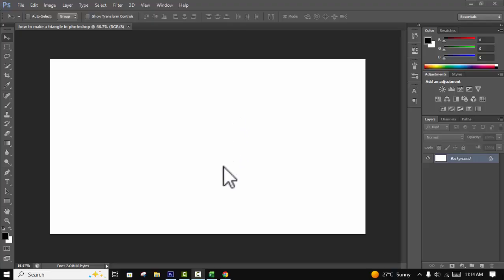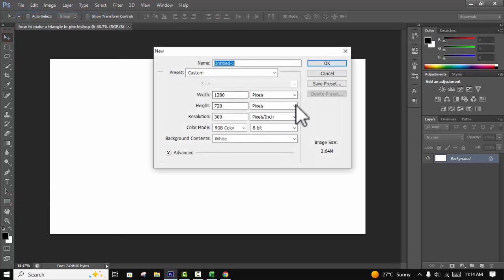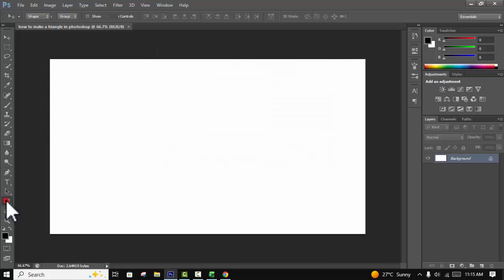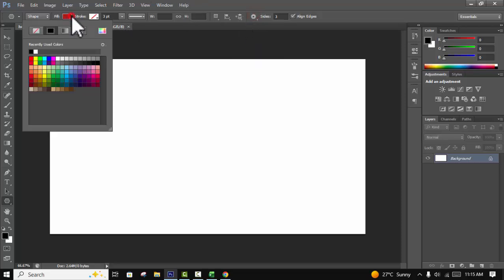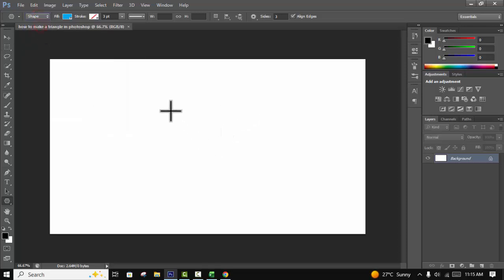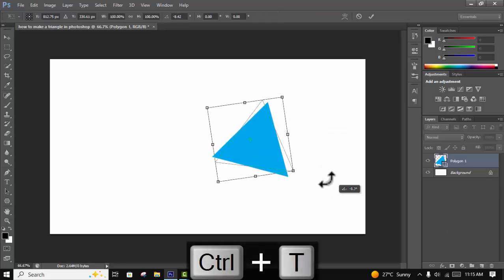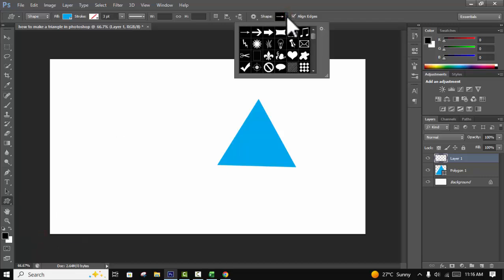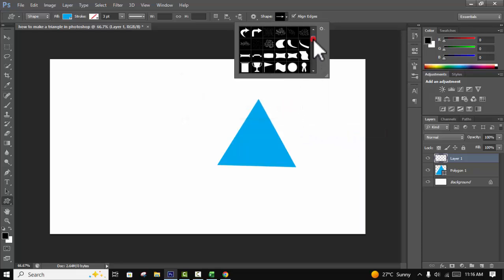how to make a triangle in photoshop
In this video : how to make a triangle in photoshop cs6. Let's begin
Learn how to make a triangle in Photoshop using the easiest and most professional method. In this Photoshop tutorial, you will discover how to create perfect triangle shapes using the Shape Tool, Pen Tool, and custom shape options. Whether you're a beginner or a graphic designer, this step-by-step guide will help you design any triangle shape—equilateral, right-angle, or custom.

In this video, you will learn:
✔ How to create a triangle shape in Photoshop
✔ How to use the Polygon Tool for perfect triangles
✔ How to edit and customize triangle shapes
✔ How to rotate, resize, and apply color to triangles
✔ Best practices for shape-based design in Photoshop

This tutorial works on:
🔹 Photoshop CS6
🔹 Photoshop CC
🔹 Windows & Mac